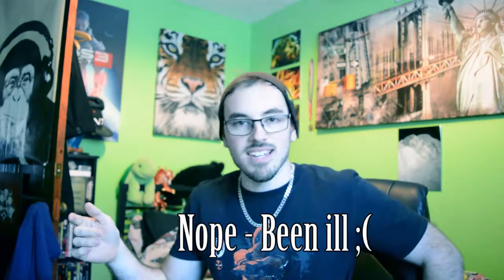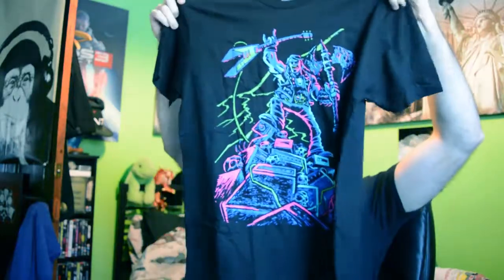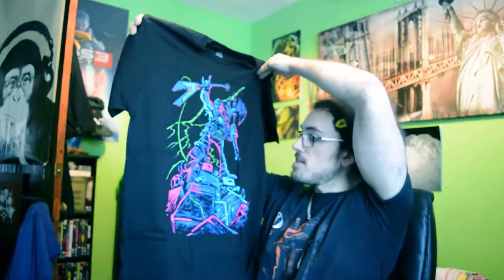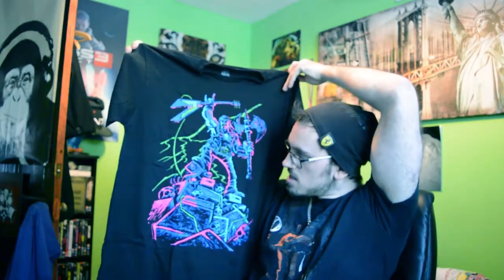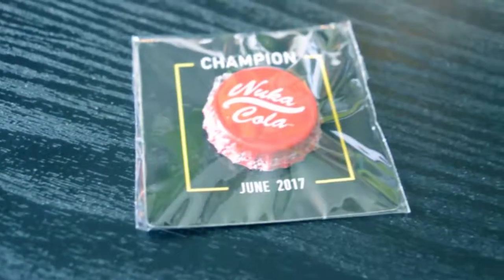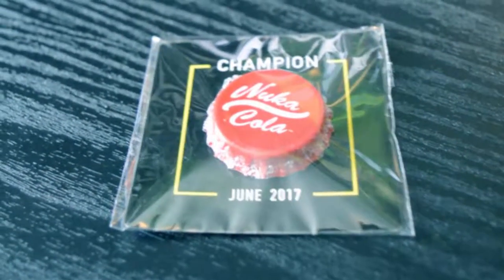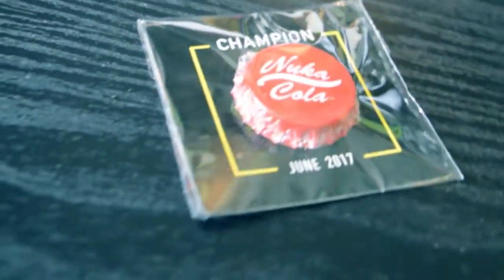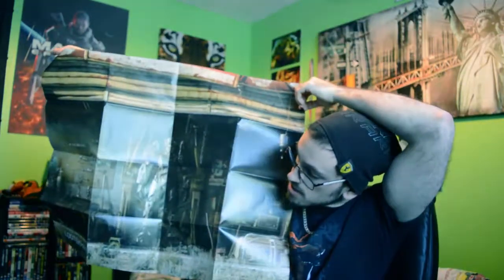Loot Gaming - Champions and Road Rage - DOUBLE UNBOXING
I was too lazy to edit these when I got them.

Jump over to Black Ribbon Reviews on Wordpress and Blogger for awesome word stuffs on the latest games, movies and music! (Links below)

But while you wait, leave me a comment on what you enjoyed, anything I could improve on or general banter!